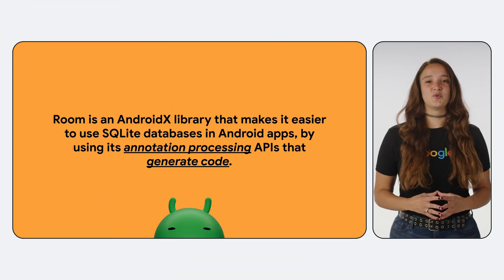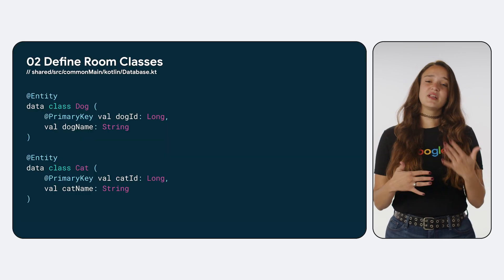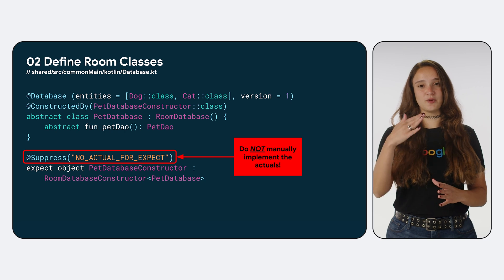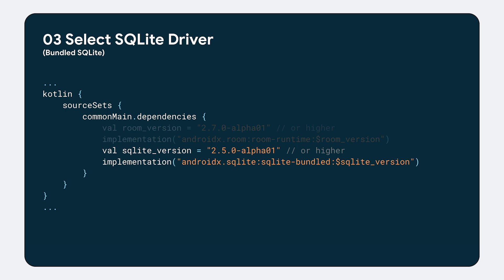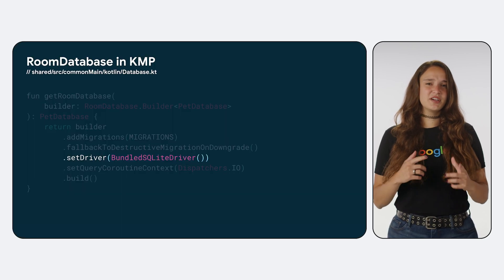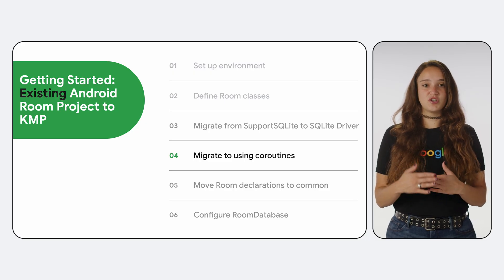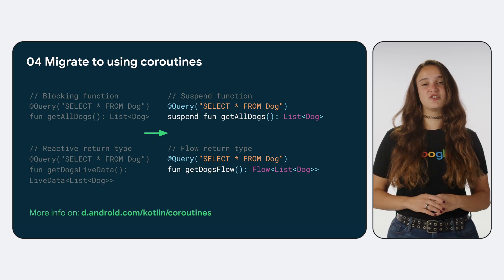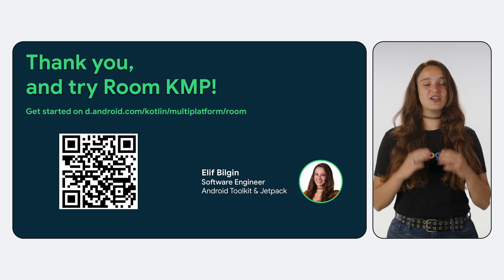Room renovations | Android Conference Talks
In this video, Elif from the Android Toolkit & Jetpack Team will be talking about Room!

This past year was a BIG one for Room, and we are excited to share all the renovations we completed as we entered the Kotlin Multiplatform world.

Chapters:
0:00 - Introduction
0:49 - Getting Started With a New Room KMP Project
6:12 - Migrating an Existing Room Project to Room KMP